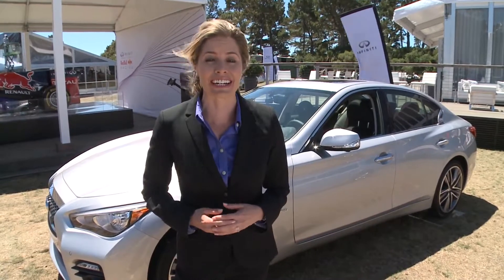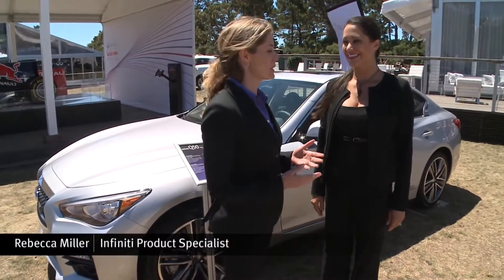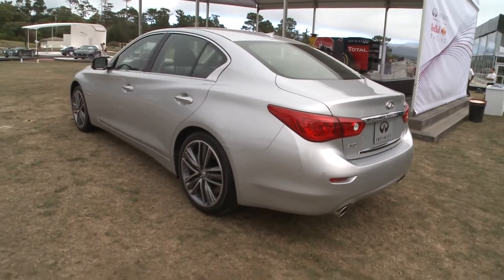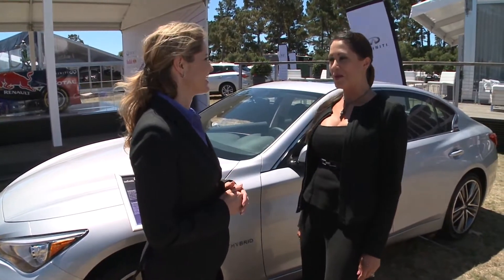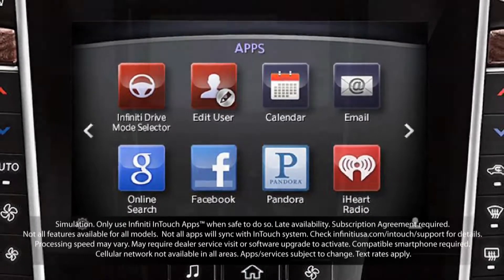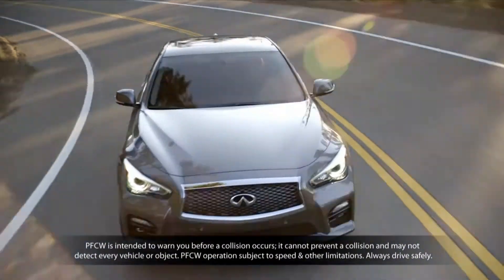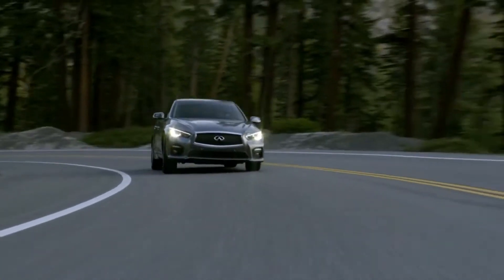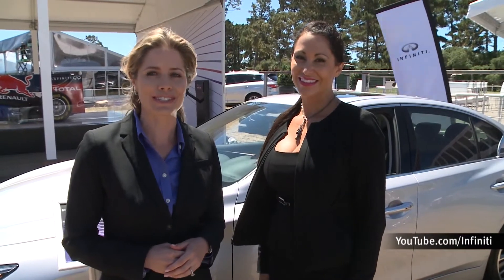The Infiniti Q50 at the 2013 Pebble Beach Concours d'Elegance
The all-new Infiniti Q50 luxury sports sedan appeared at the  2013 Pebble Beach Concours d'Elegance. Our product specialists took time so discuss some key feartures of this new vehicle.